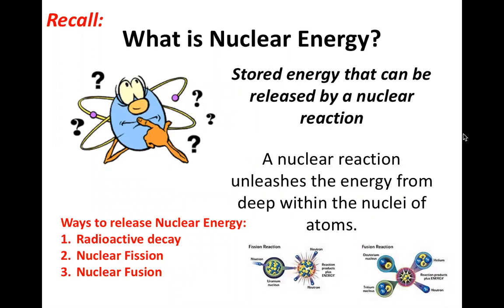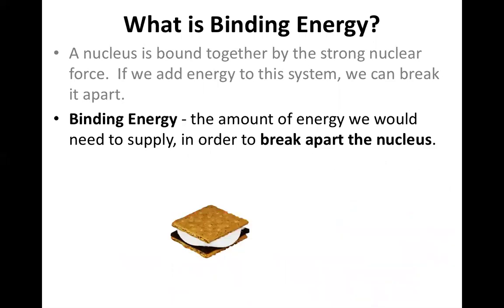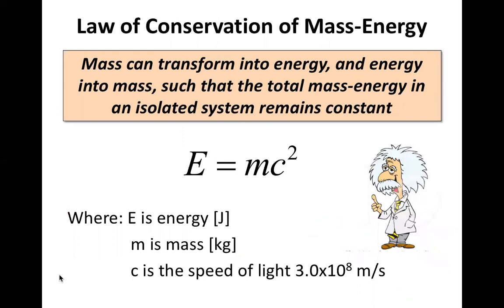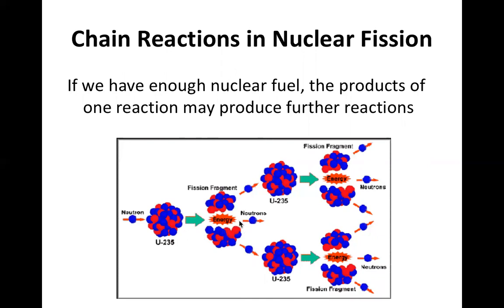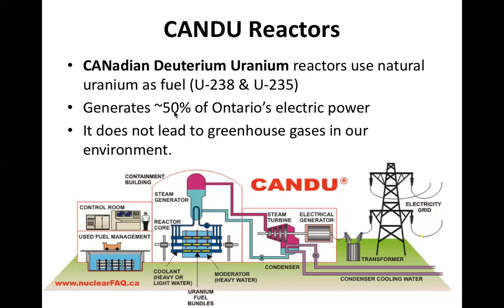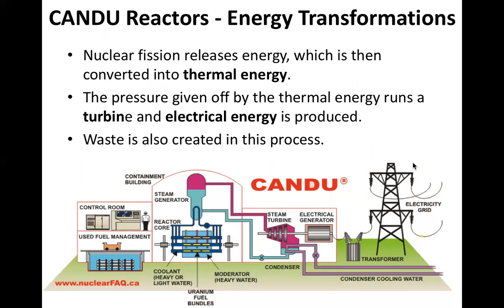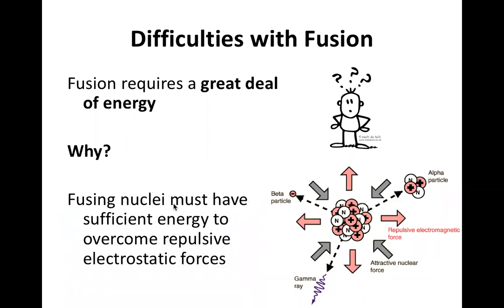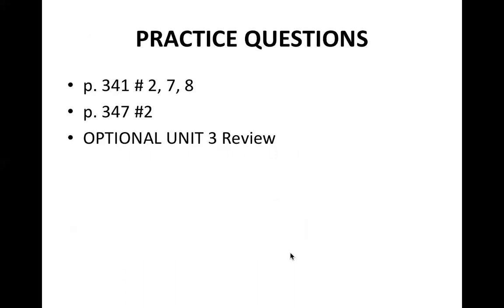SPH3U TASK C8 Nuclear Fission, Nuclear Fusion & CANDU Reactors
In the final video lesson of the ENERGY UNIT, we discuss Nuclear Fission and CANDU Reactors.  Binding Energy is defined and explained along with the mass-energy equivalence, and we return to Einstein's famous equation E=mc^2 and the Law Of Conservation of Mass-Energy. We also briefly discuss Nuclear Fusion and the sun.  Please follow the links to recommended resources below...